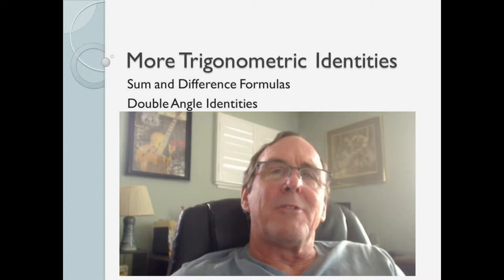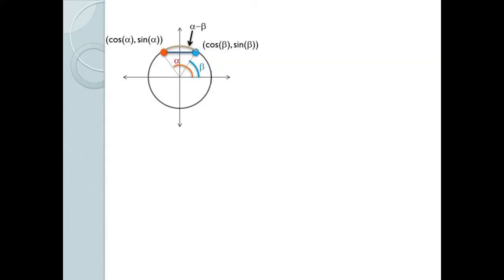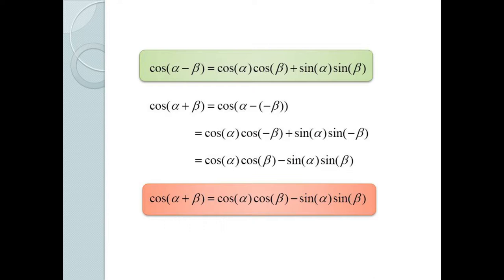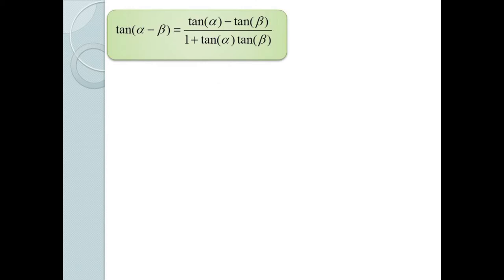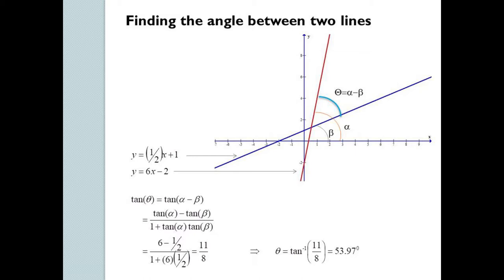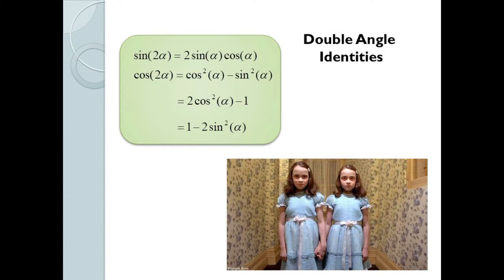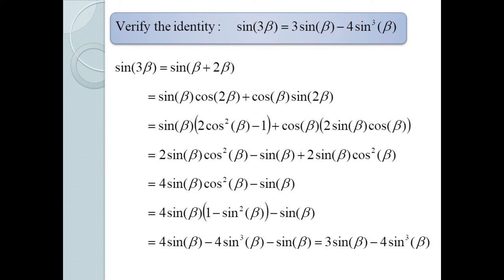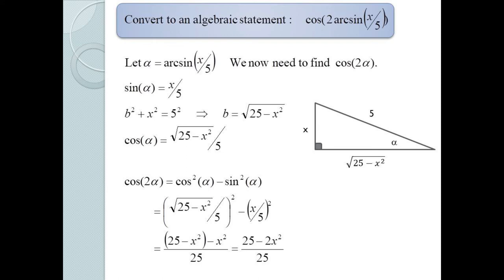Trig Identities - Double or Sum Things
This video describes the sum and difference formulas and the double angle formulas and provides numerous examples of using each of these.  You can see more of my videos